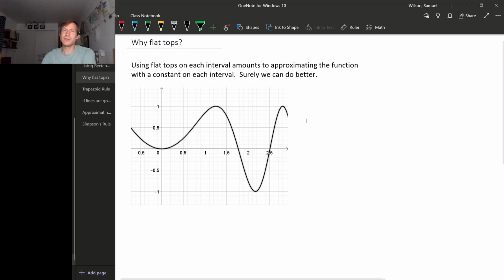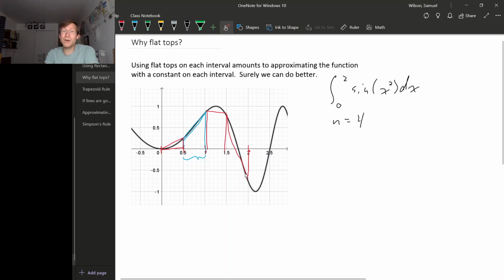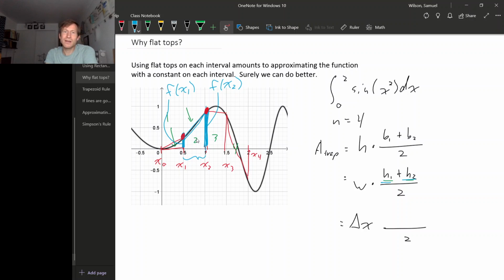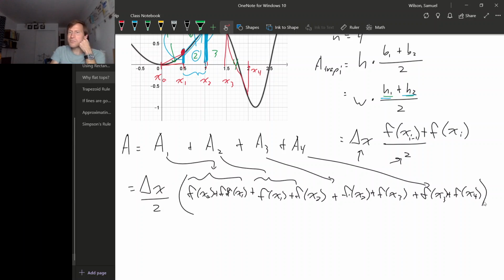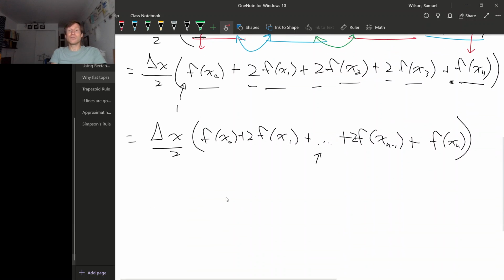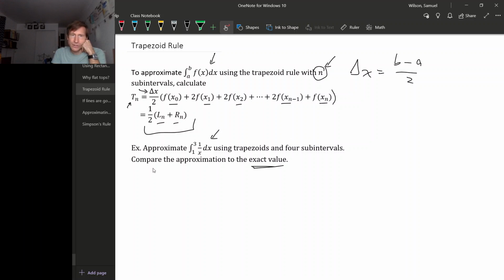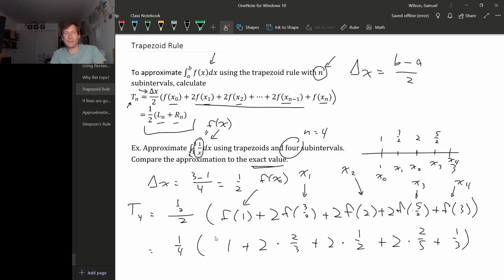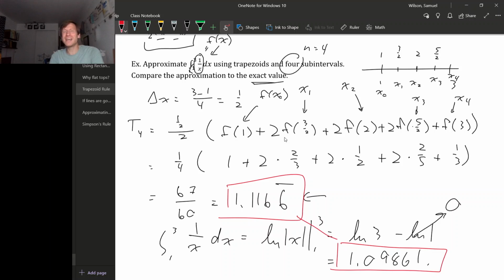3.6 2 - Approximate Integrals using Trapezoids